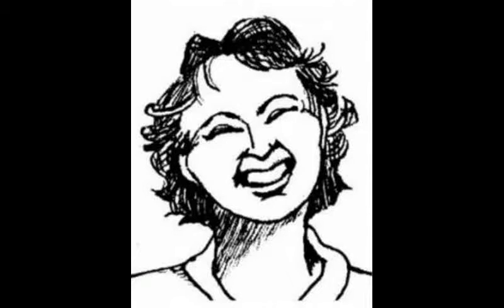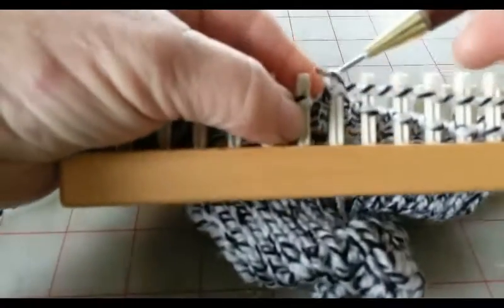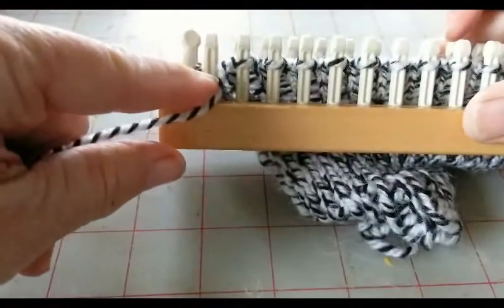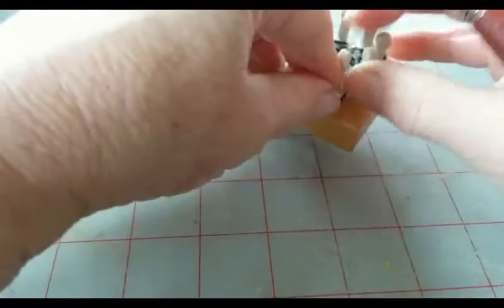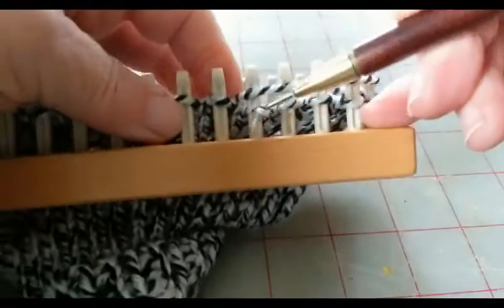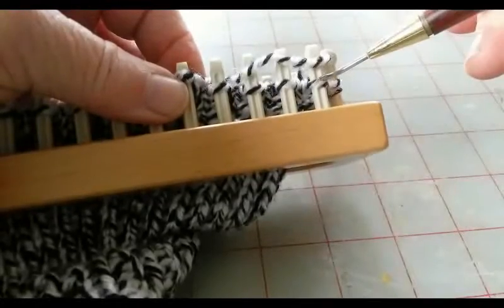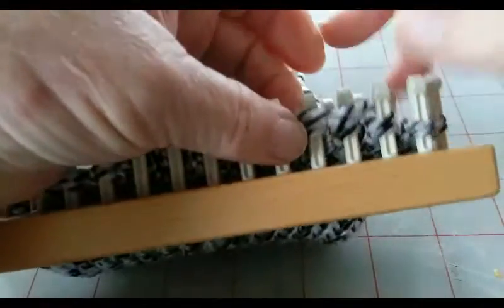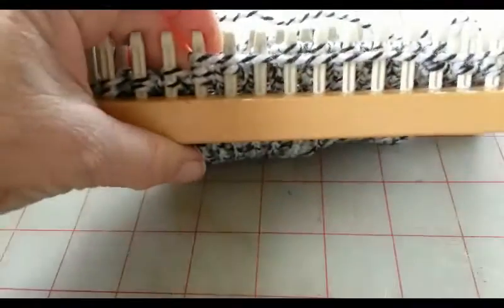short rowing the heel and starting the foot of a top down sock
Short-rowing is a very traditional and nicely fitting way to knit a sock heel. Here is how to do it. We are approaching this heel from the top down but it is actually done in the same manner on a toe up sock. The toe is also made in the same manner. The book mentioned is available in my Ravelry store.